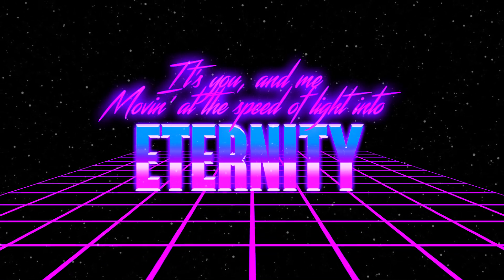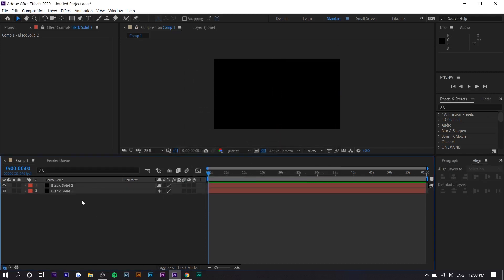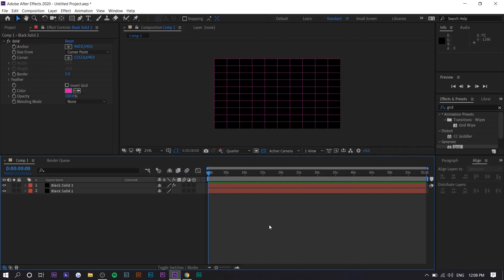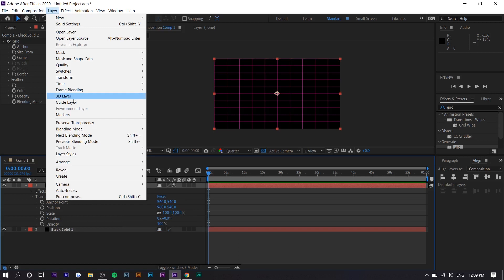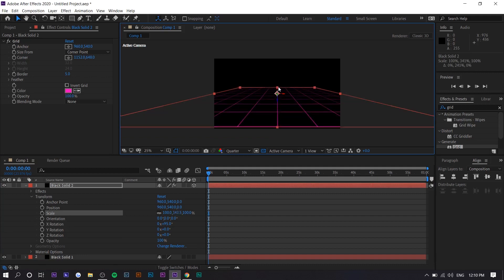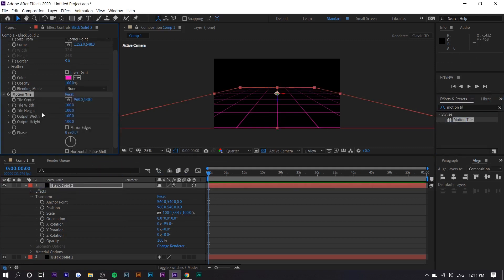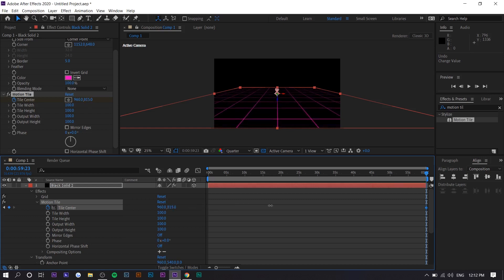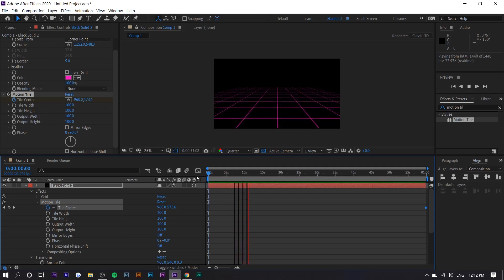How to Make a 80's RETRO Grid Animation - After Effects CC 2020 Tutorial